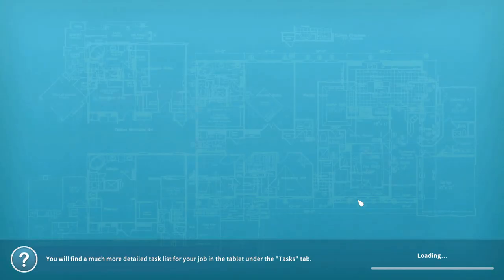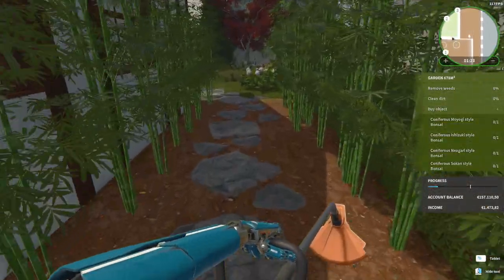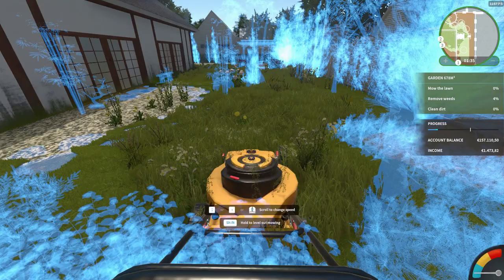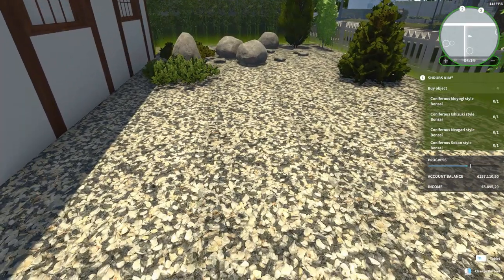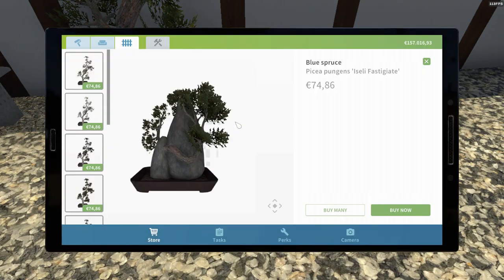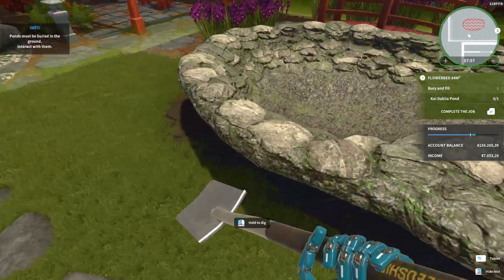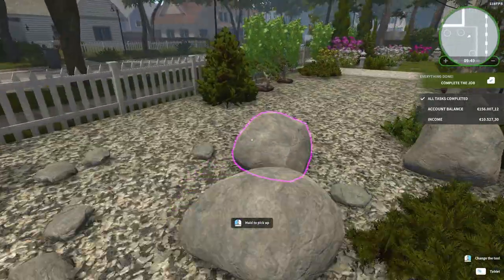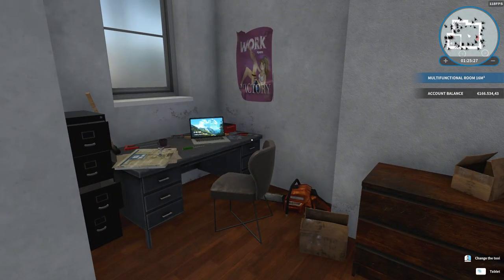HOUSE FLIPPER (Garden Flipper DLC) S2EP35 | Grandad's Japanese Garden